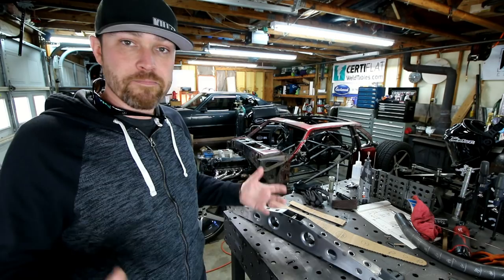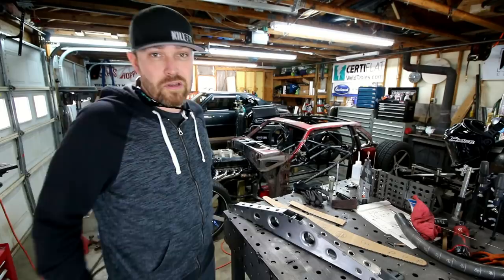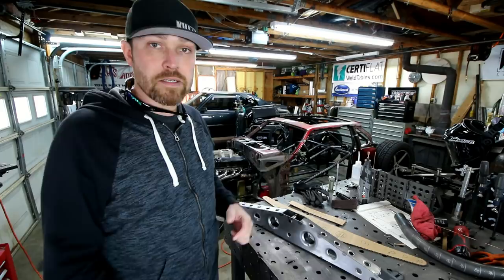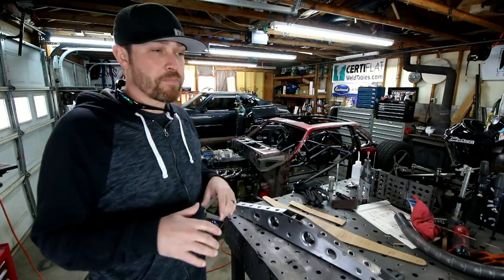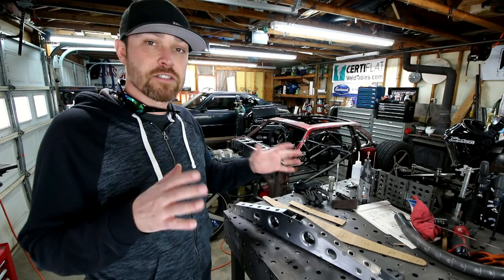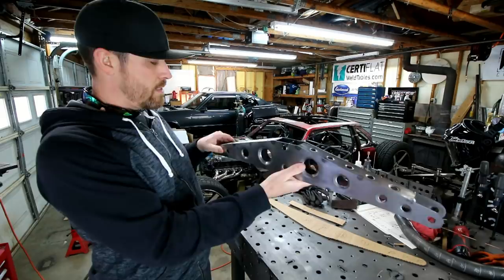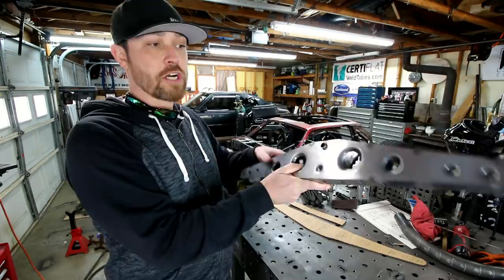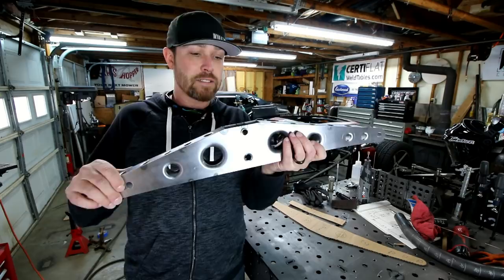Custom Cantilever Suspension | Mustang Hot Rod Build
On this episode of The Fab Forums I finish up the custom cantilever suspension for the rear of the Mustang Hot Rod Build.